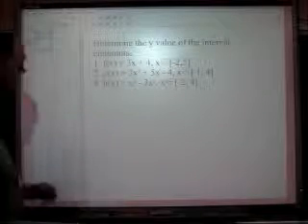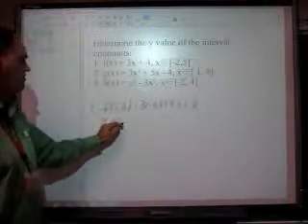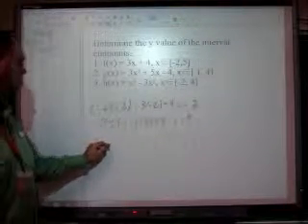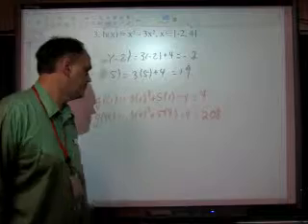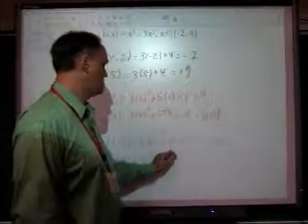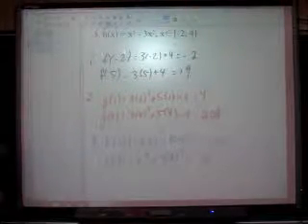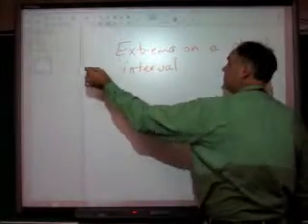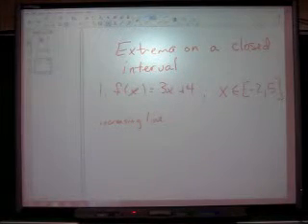Extrema on an interval part 1